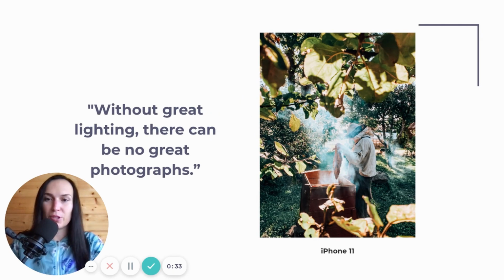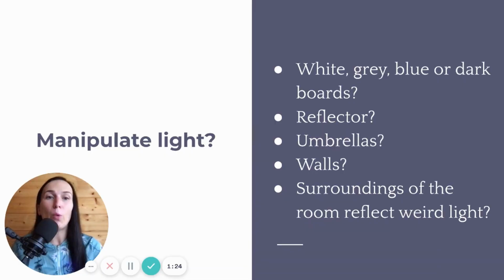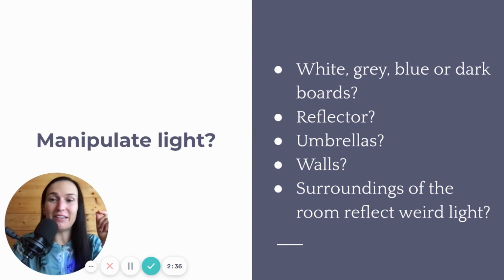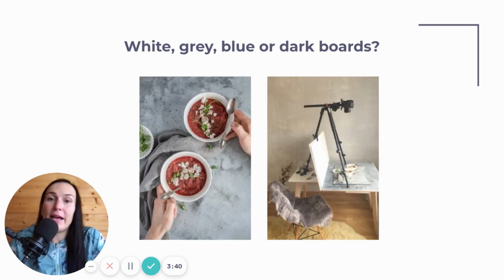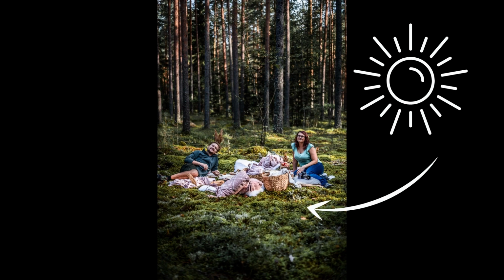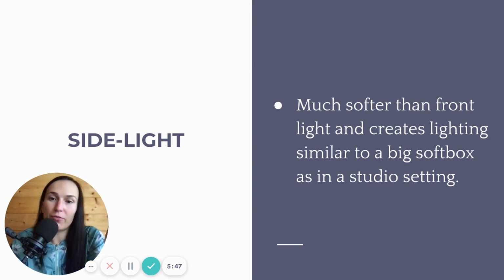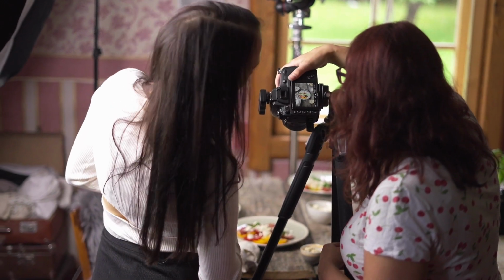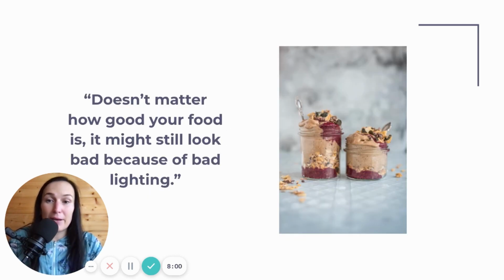Manipulate and direct natural light in food photography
How to brighten shadows in food photography by reflecting and bouncing light using white card and reflectors. Also how to use black and grey card to block light.
Side light vs back light in food photography, what's the difference and which is best.

This is a lesson from our free, complete Food Photography 101 course.

COURSE: FOOD PHOTOGRAPHY 101
MODULE 2: LIGHT IN FOOD PHOTOGRAPHY
LESSON 2: MANIPULATE AND DIRECT LIGHT

📷 Let's break down this lesson and see what you'll learn:

Manipulate light: bounce, reflect and block light using  - 00:54 min
Directional lighting - 3:41 min
Side light -  4:22 min
Back light - 5:57 min
Recap - 7:25 min